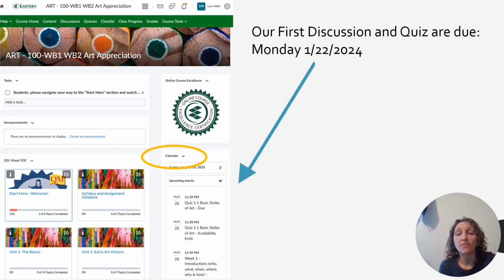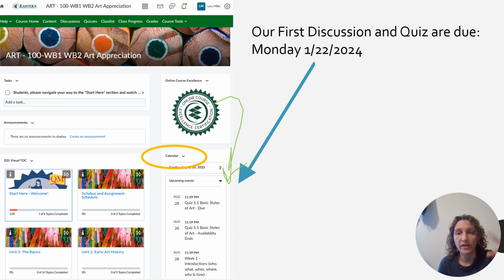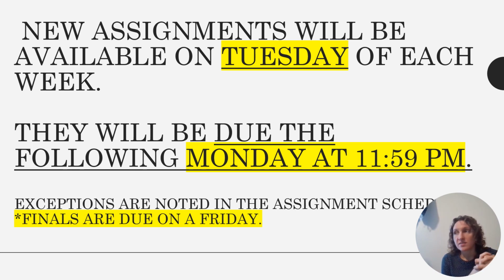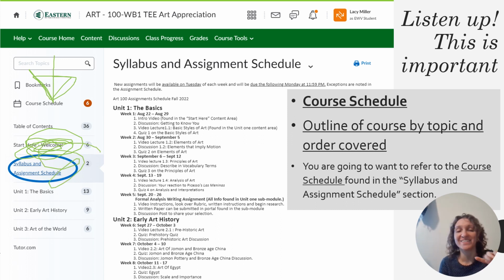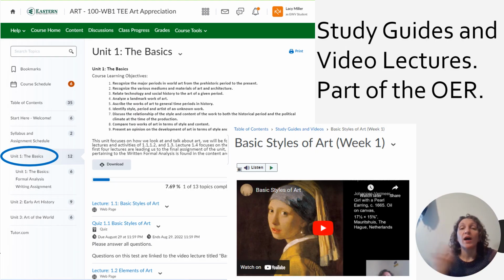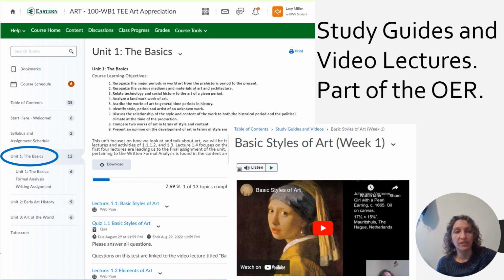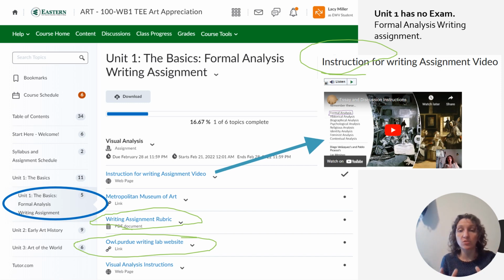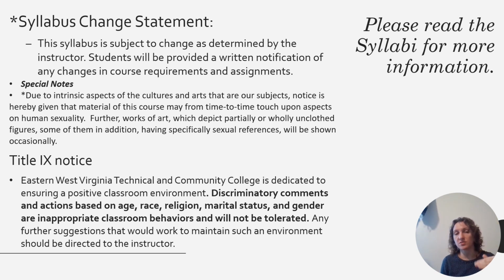Art 100 intro video Spring 24